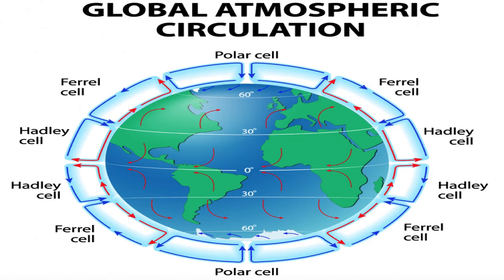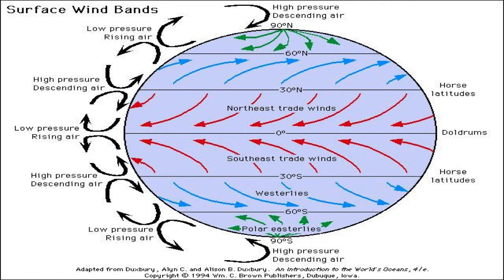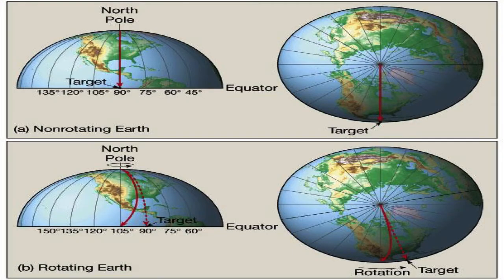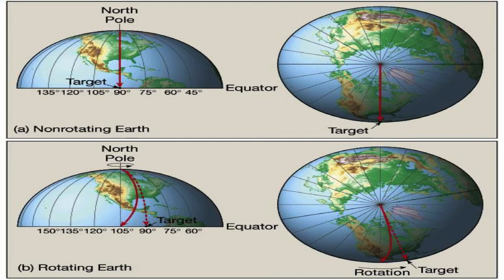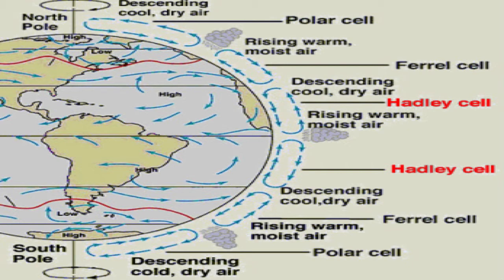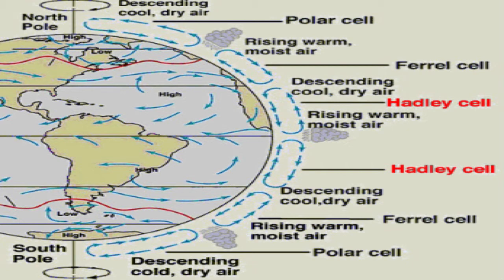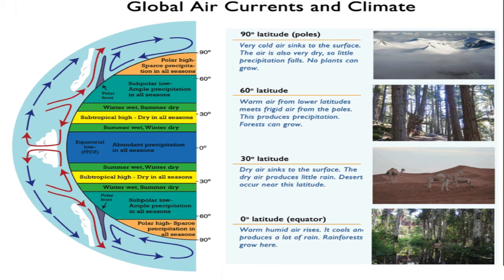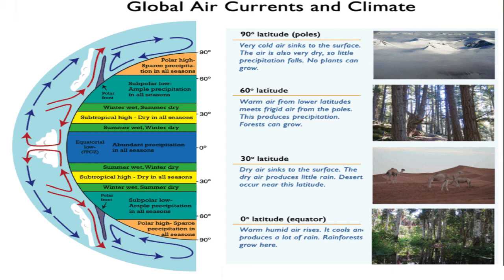General Atmospheric Circulation